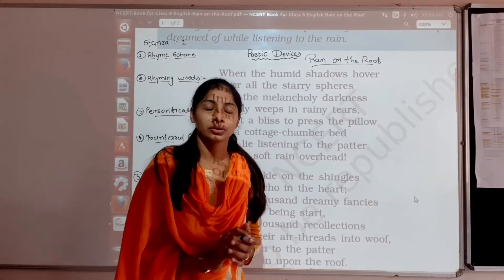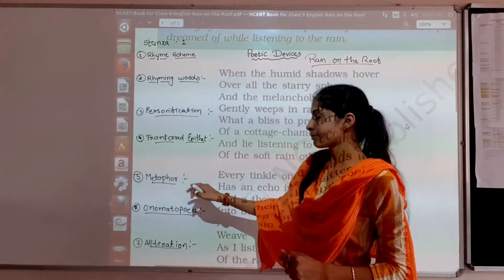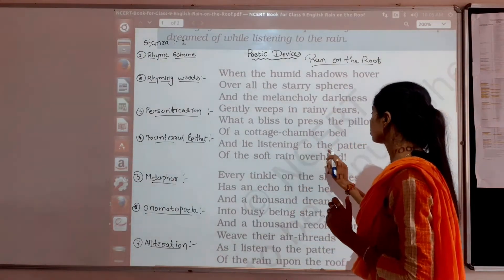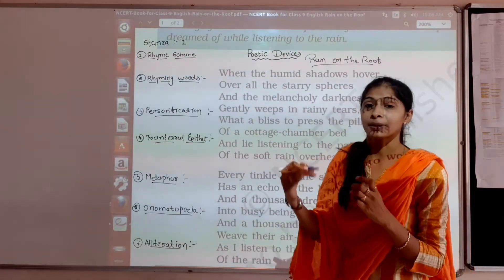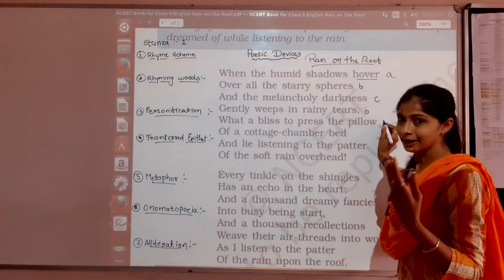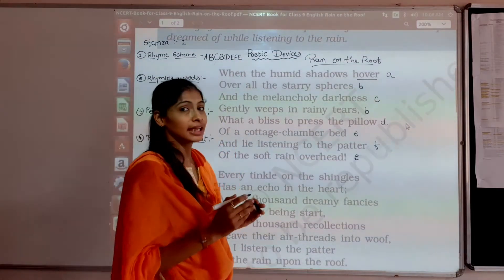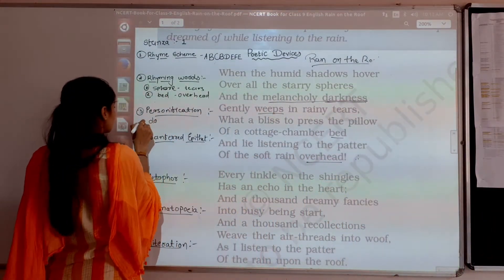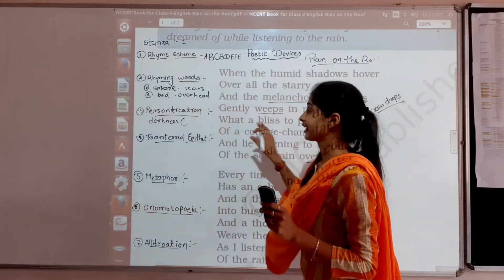Class 9(English) Poem-3 'Rain on the Roof'(Poetic Devices-1)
Beehive textbook